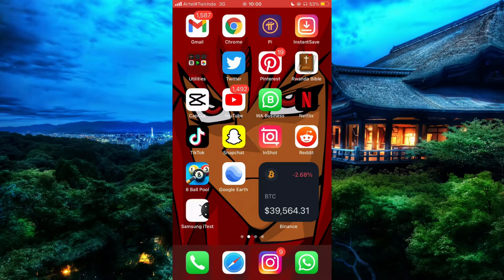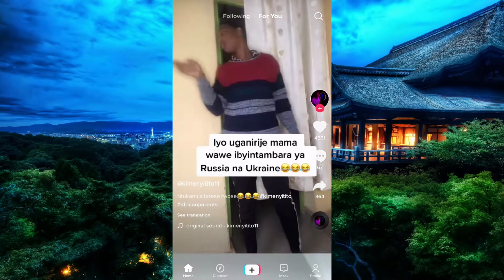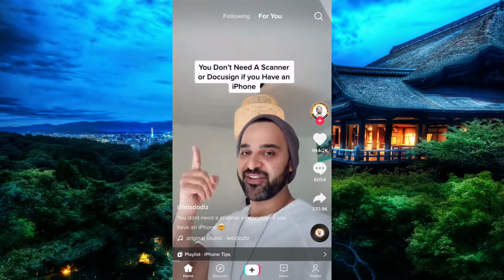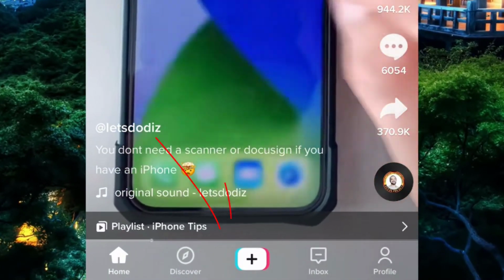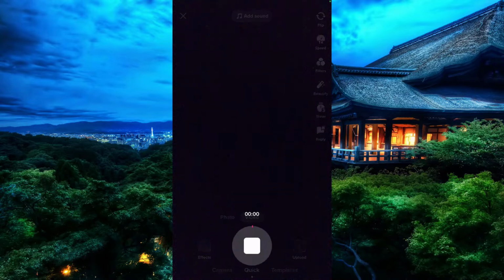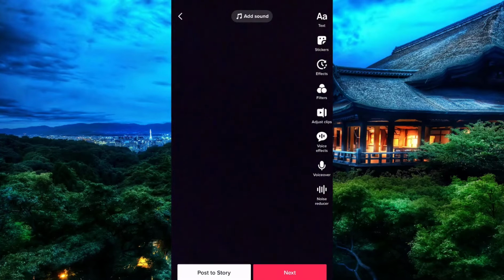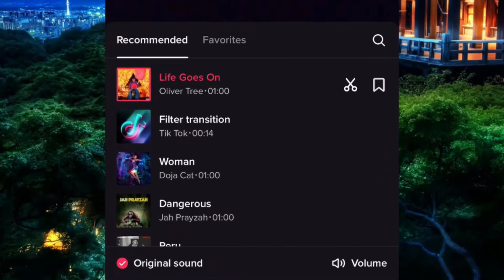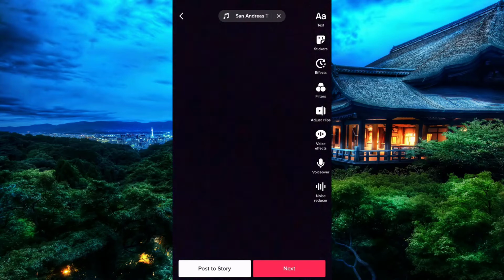how to add a song on a video using tiktok 2022